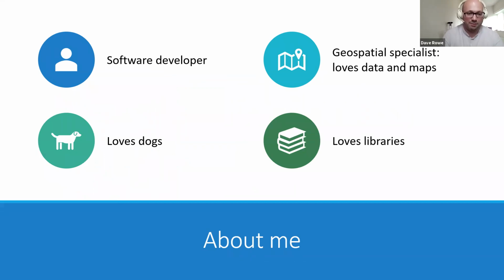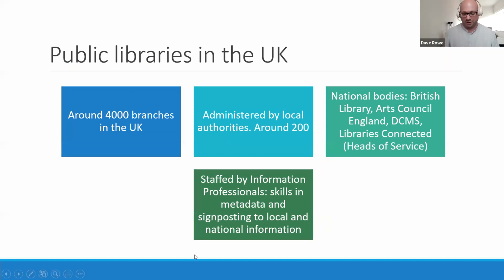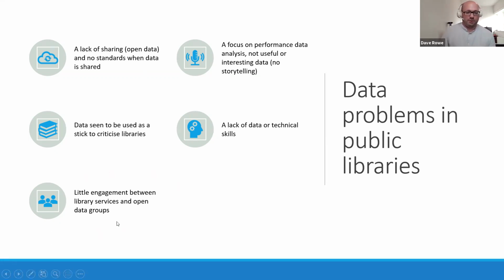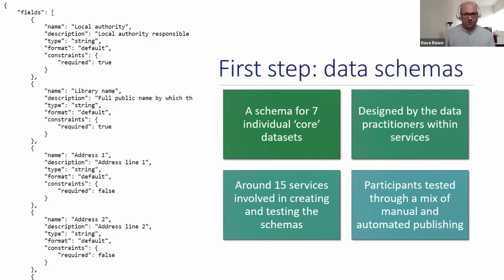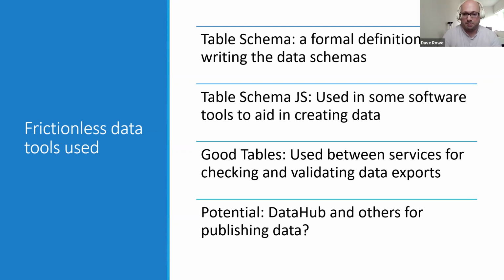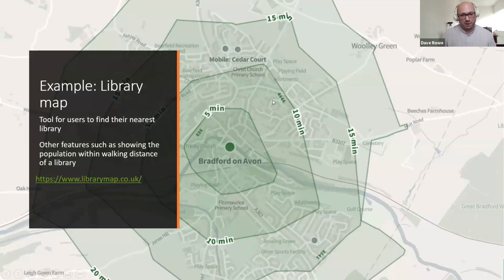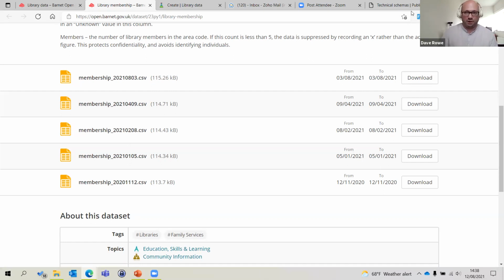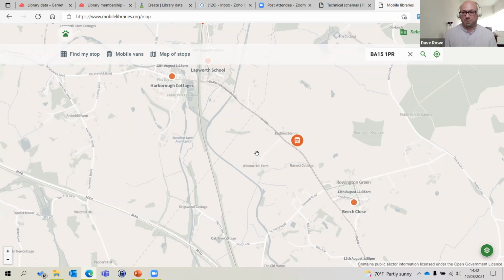Frictionless Data Community Call 12 August 2021